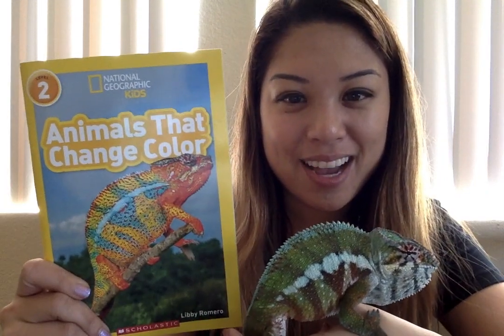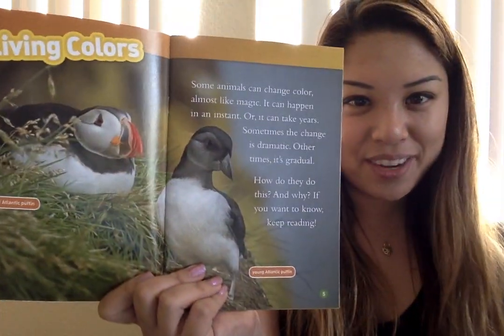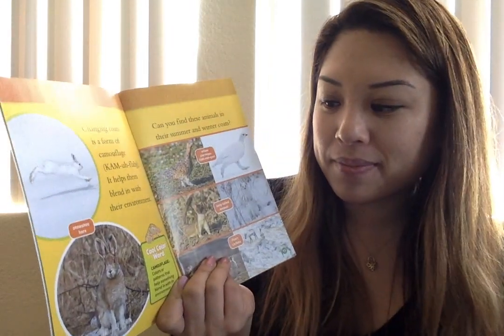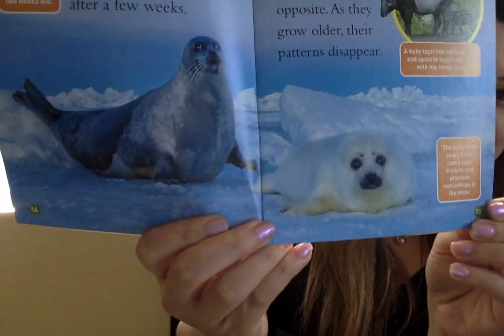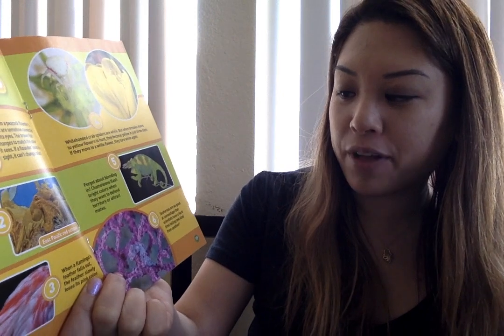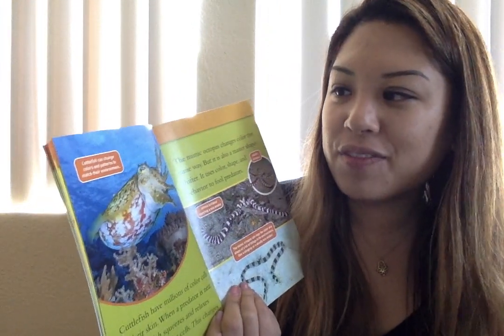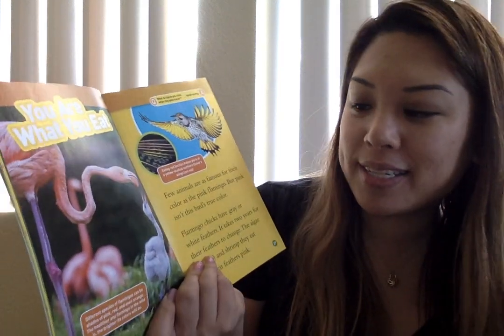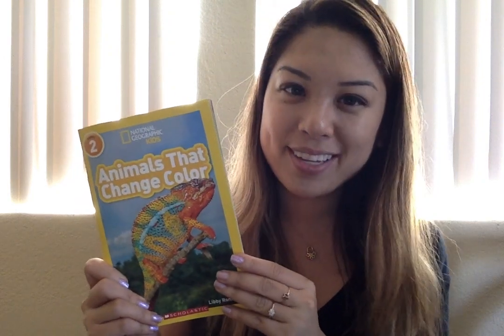Animals that Change Color (The Room 110 Show Read Aloud)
Hello! Today I am reading you a book about animals that change color! And you get to see my pet panther chameleon Milly!

This book is the intellectual property of the author, illustrator, and/or publisher. I am reading this book for the purpose of education for my elementary school students.